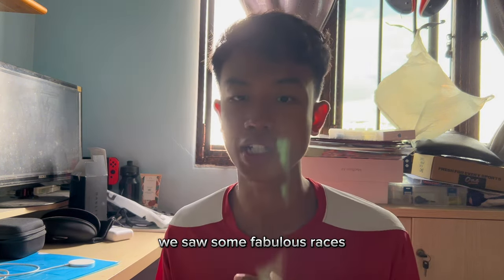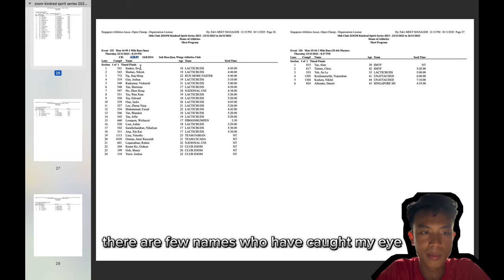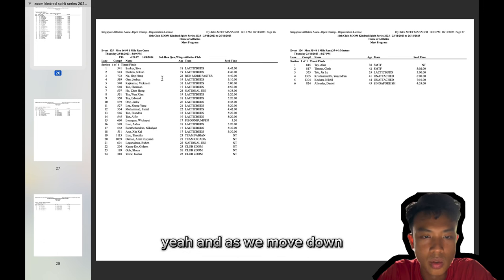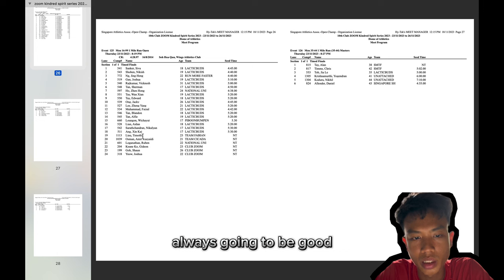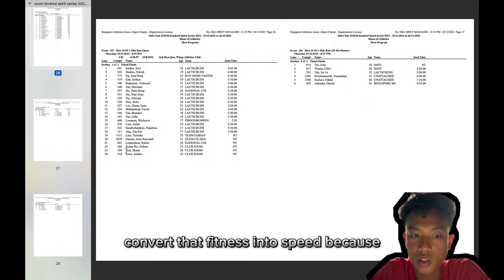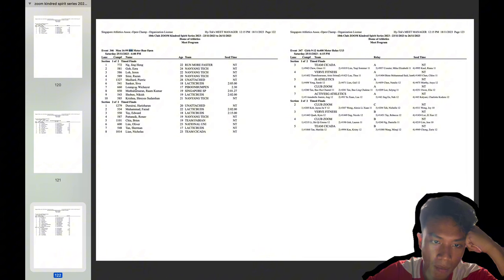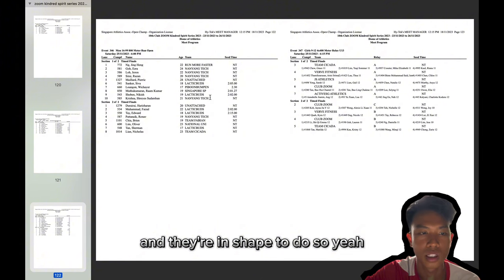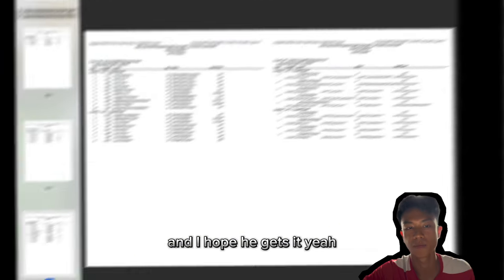ZOOM MILE PREVIEW | Road to Mile PB EP3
THE CALM BEFORE THE STORM

This video may be a little dry for some, but it's definitely useful for the upcoming series finale!